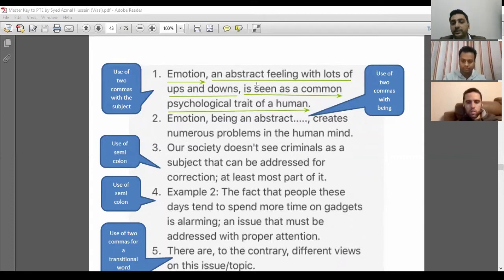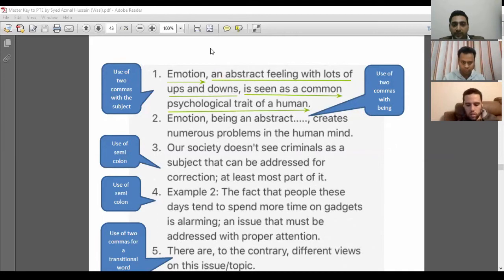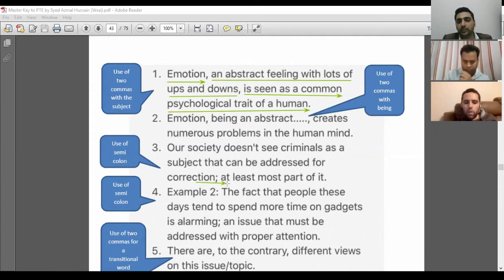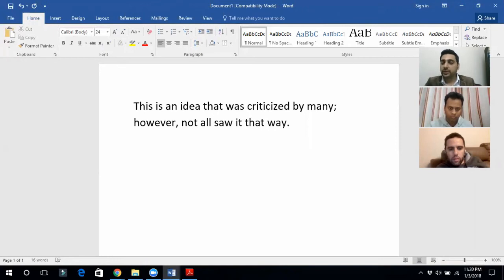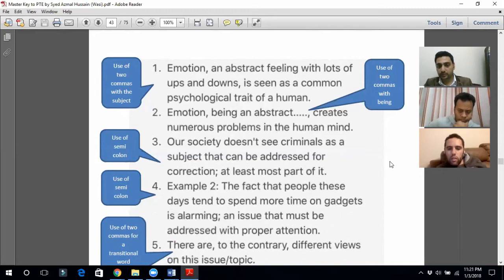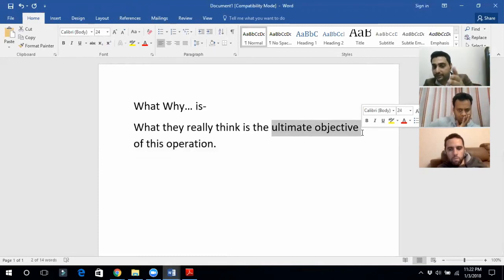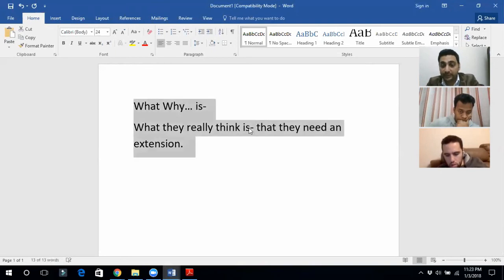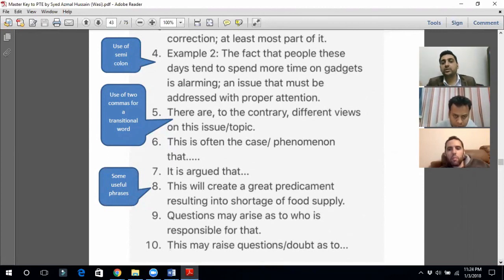Marks boosters in Writing: PTE Academic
This is a part of Syed Wasi's online PTE course. You will get to know the usage of some stylish sentence patterns which will boost your marks in essay/summarize written text if you can properly use them.